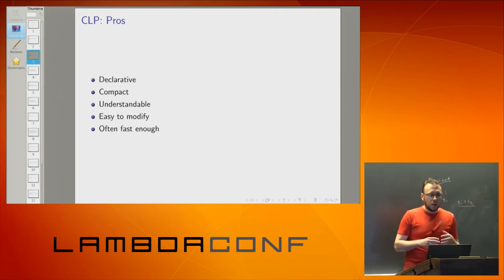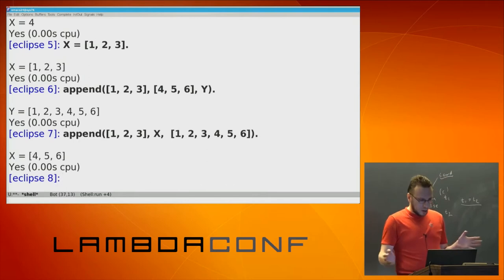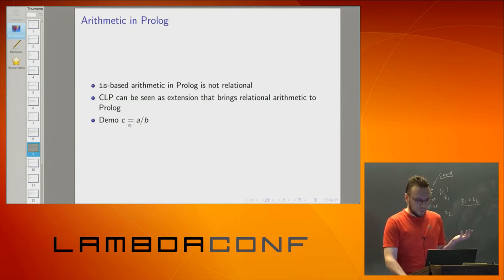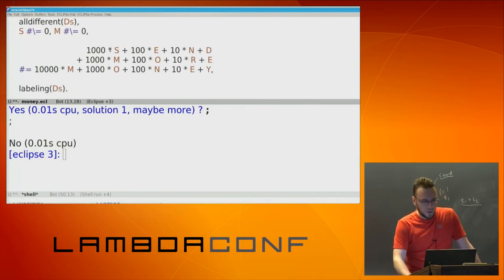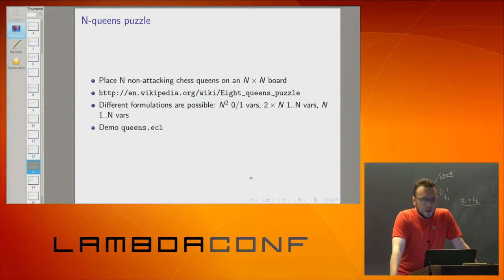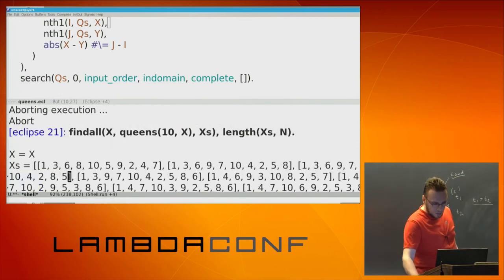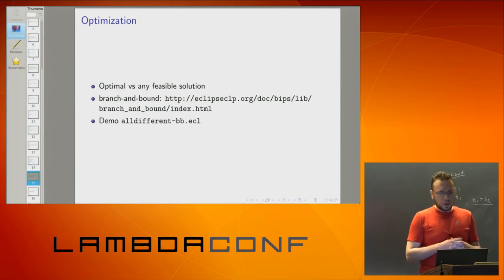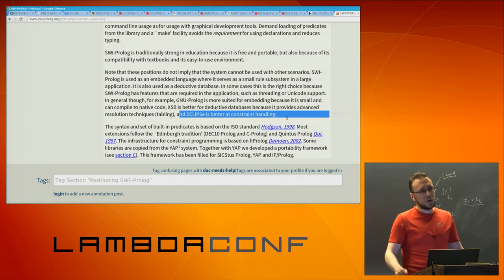LambdaConf 2015 - Introduction to Constraint Logic Programming Sergii Dymchenko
Constraint logic programming is a paradigm that allows solving hard combinatorial problems with minimal programming effort. In this workshop you will learn the basics of the Prolog-based constraint logic programming system ECLiPSe, solve several puzzles, and get hints how constraint logic programming can be useful in your real-life projects.